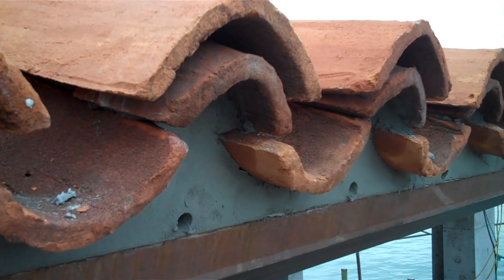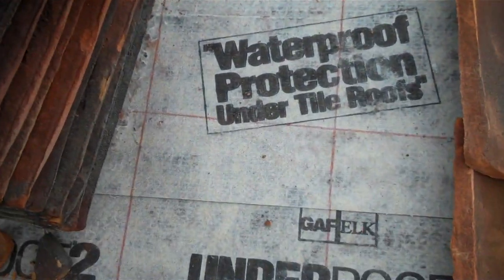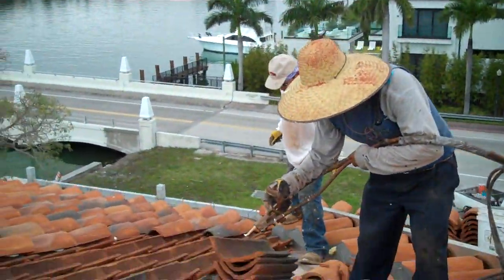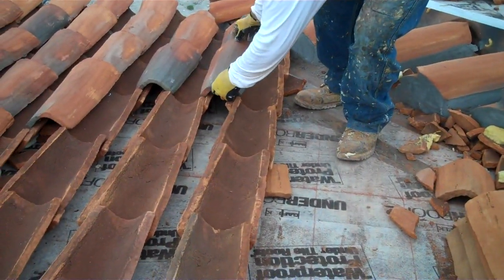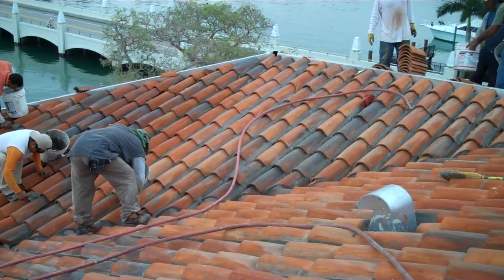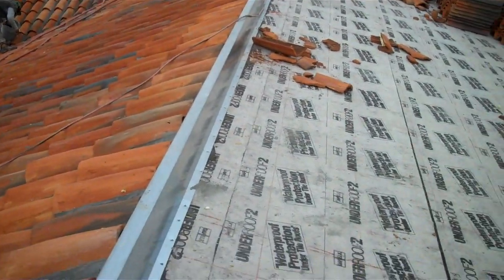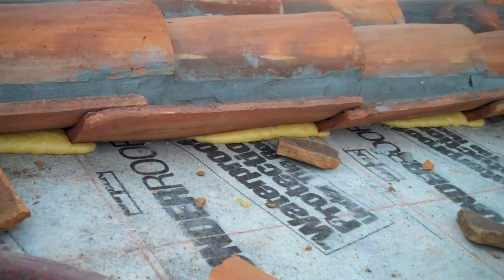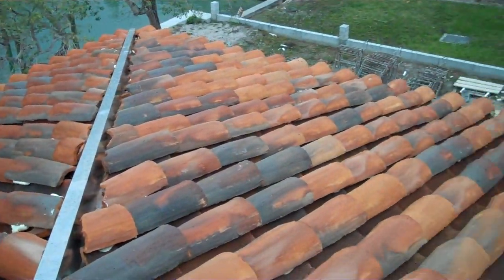Handmade Alhambra Tile Installation - Istueta Roofing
This new video discusses the new installation of handmade Alahamabra Tiles on this ongoing constructing home. The most respected roofing contractors in Miami, Istueta Roofing,  mentions in full detail on how these tiles are properly placed.